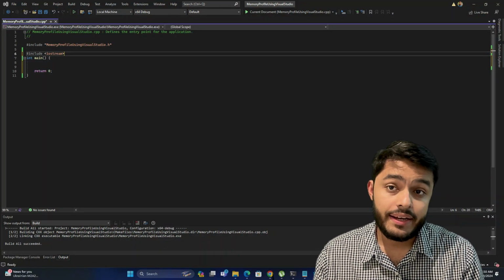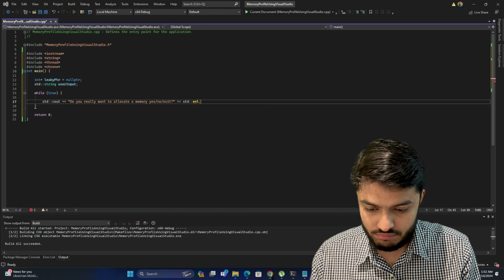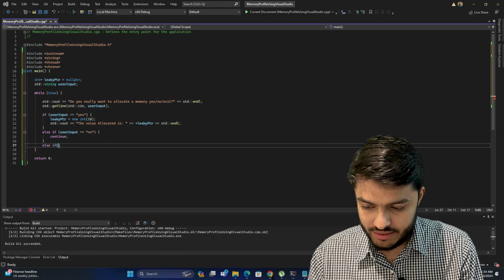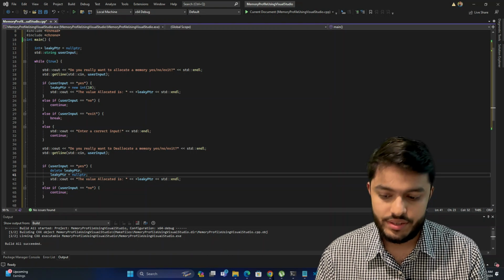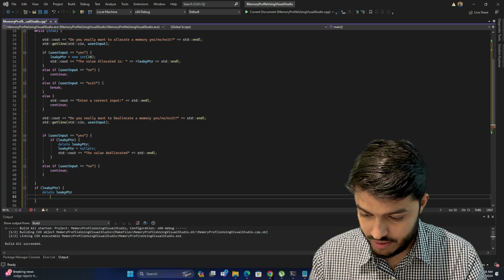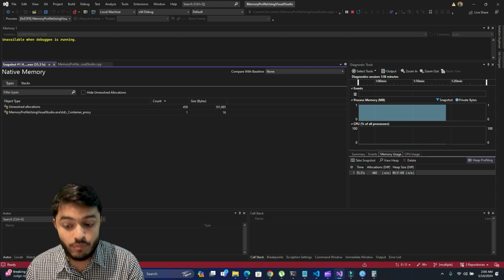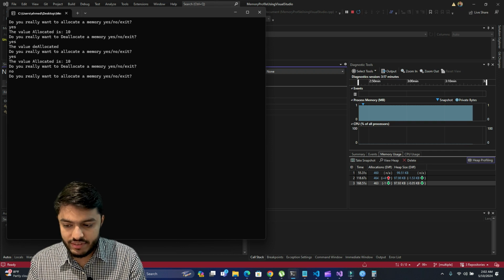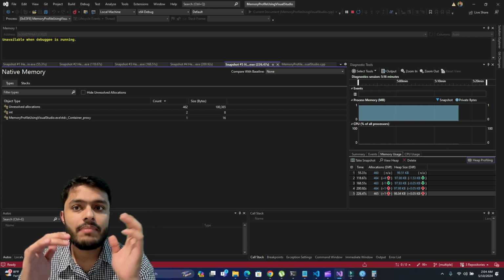Detecting and Analyzing Memory Leaks in C++ Programs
Profiling Memory Leaks in C++ Programs: Performance Analysis" - Uncover the secrets of profiling memory leaks in C++ programs! Learn how to use profiling tools to analyze memory allocations, track down memory leaks, and optimize memory usage for better performance. This video will equip you with the knowledge and techniques needed to become a memory management pro!